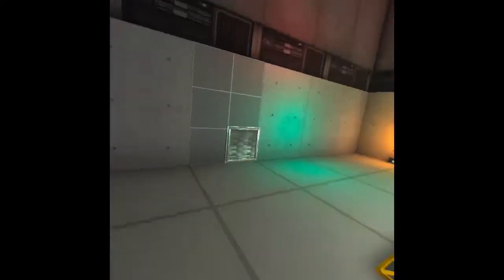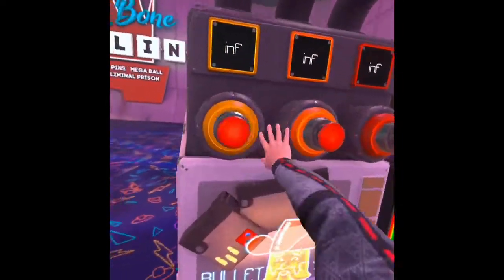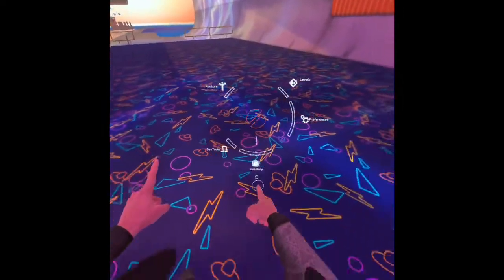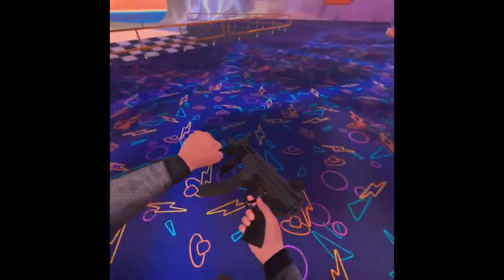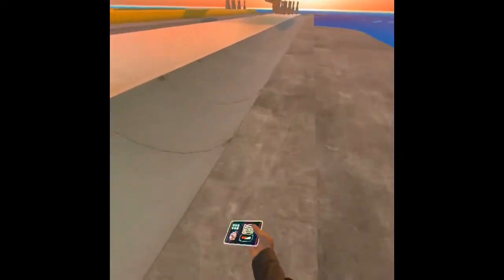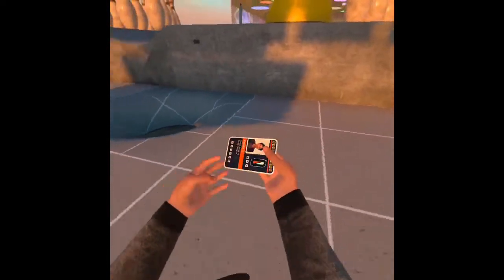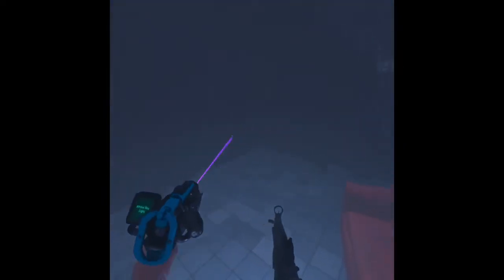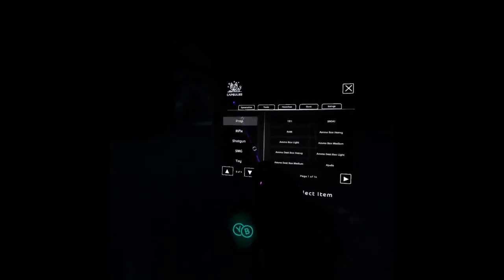How to find the secret room in big bone bowling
It was spooky room